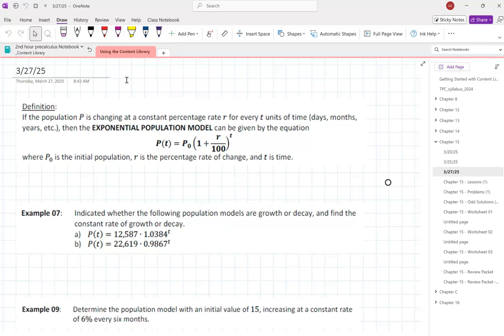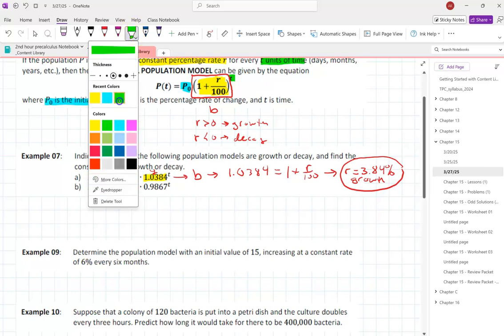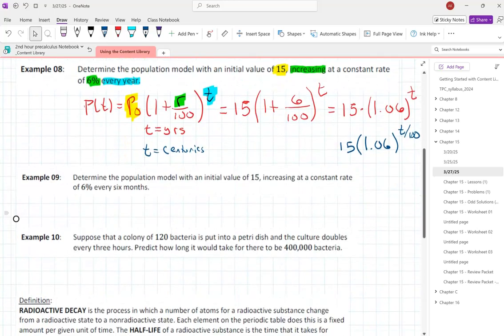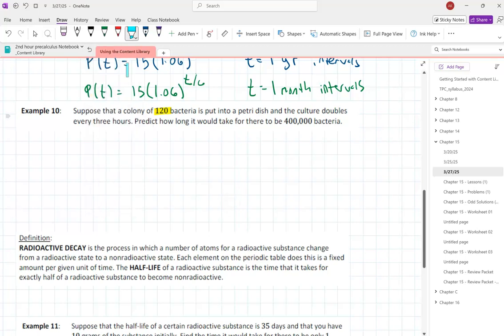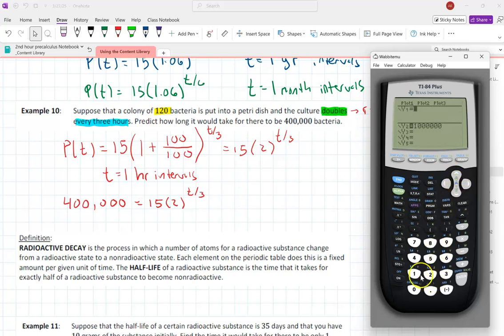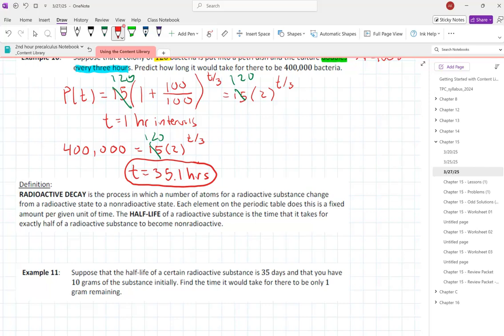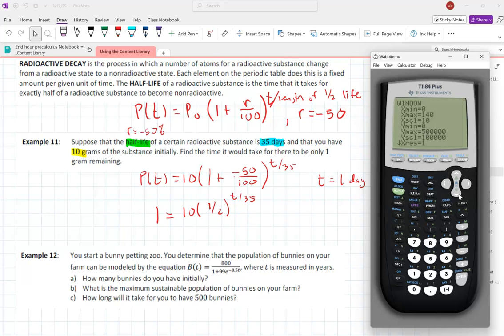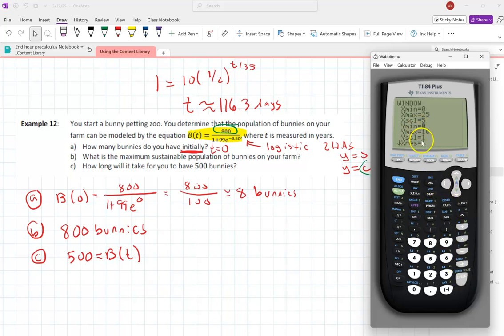3/27/25 TPC - 2nd hour